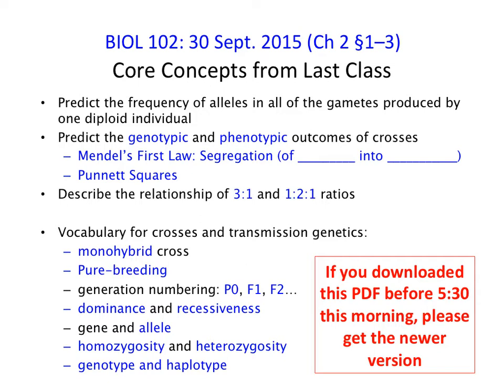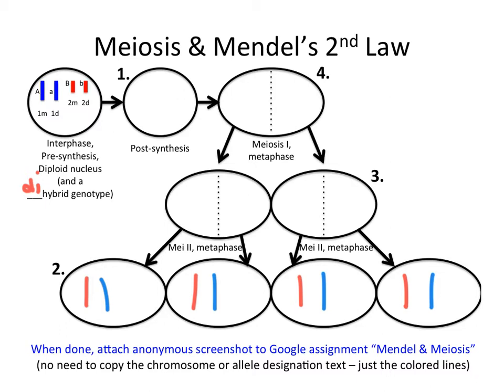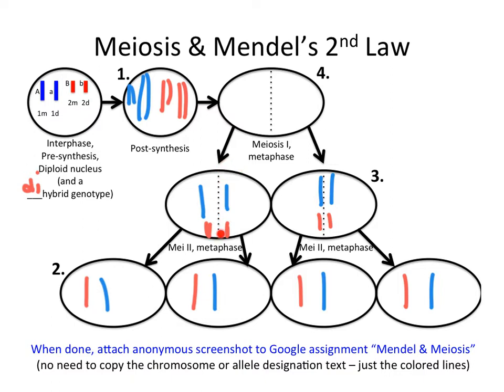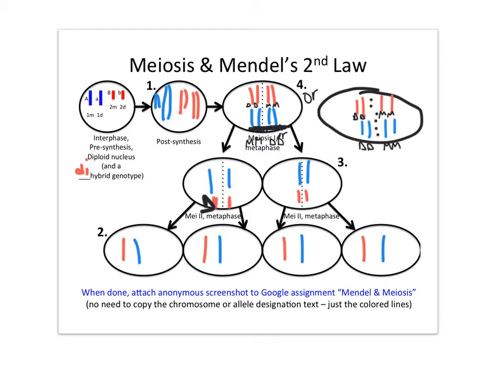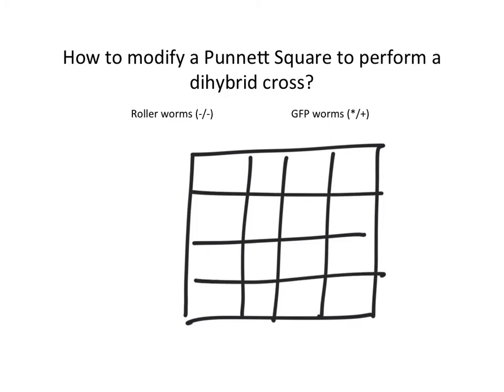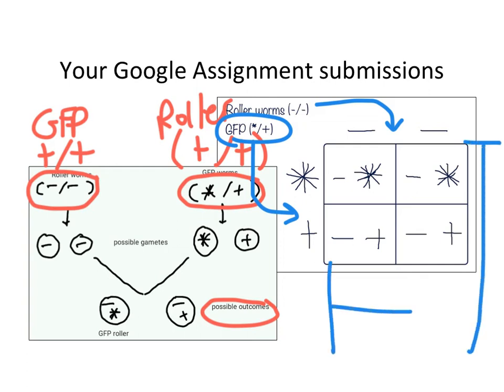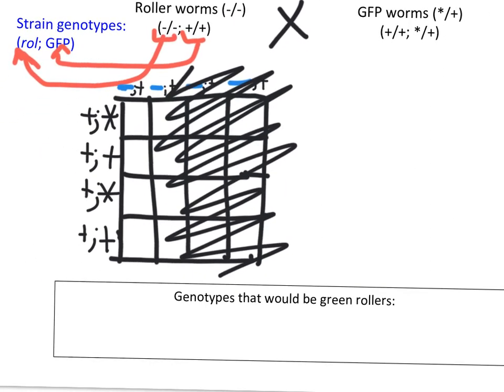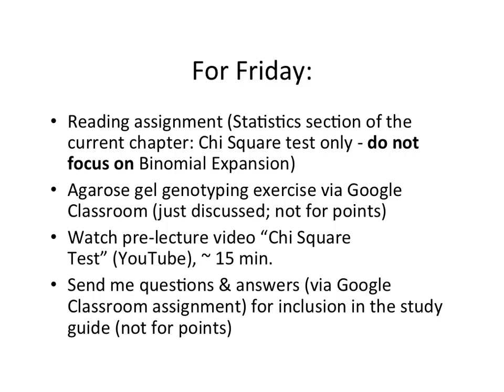150930 BIOL 102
0:00 Reviewing Mendel's First Law
2:10 Today's core concepts
3:43 How meiosis explains Mendel's Second Law
26:43 Second Law summary
28:34 Punnett square for a dihybrid cross: gamete haplotypes must show the allele of each gene we're interested in
31:52 Critiquing your suggestions of how to combine GFP and Roller mutations
38:14 Assembling a Punnett square for a two-locus cross: GFP Roller worms
46:32 Exercise: Crossing the AF16 and HK104 strains of C. briggsae
48:03 Refresher: how to read PCR agarose gels and obtain genotype data
50:38 For next class